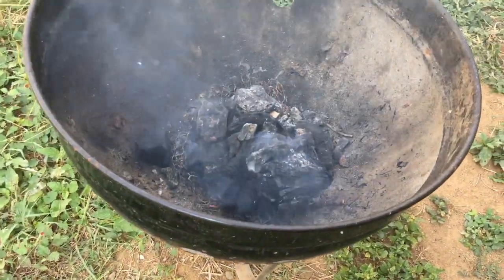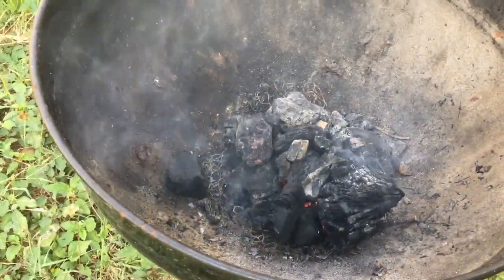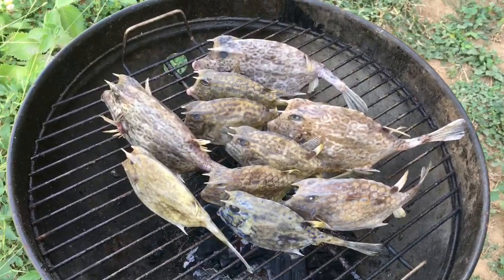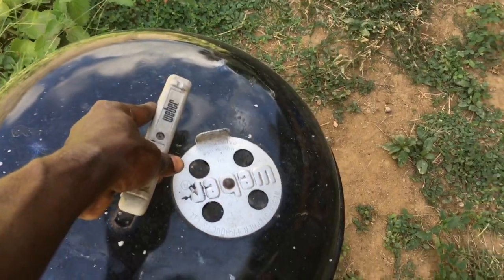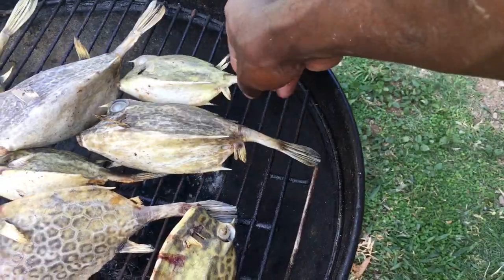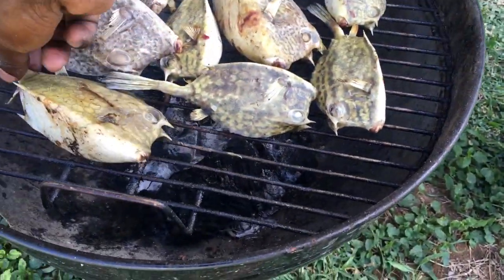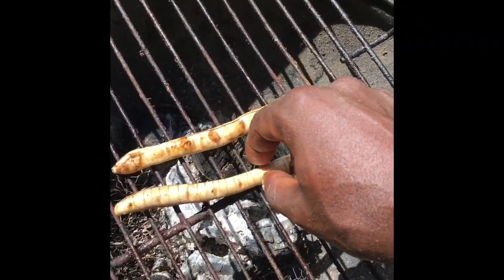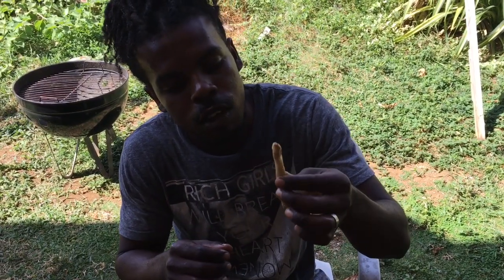Roast Buck Buck